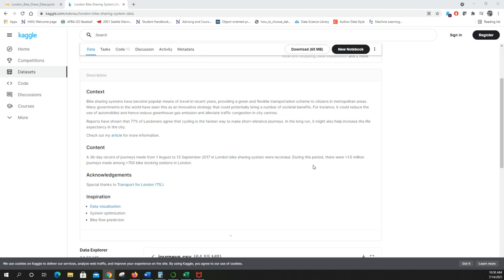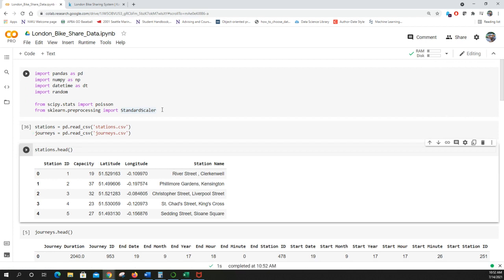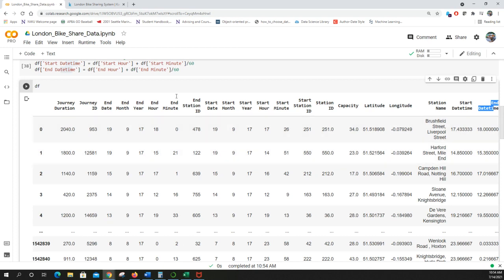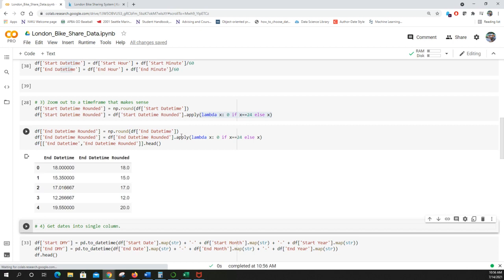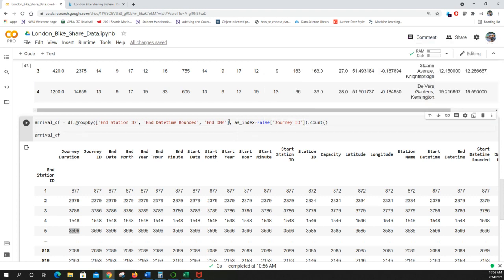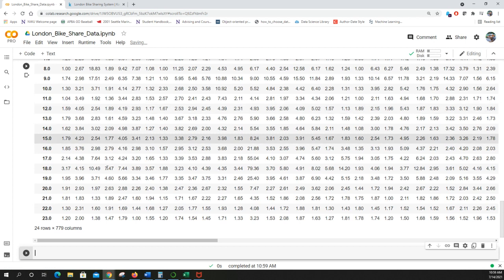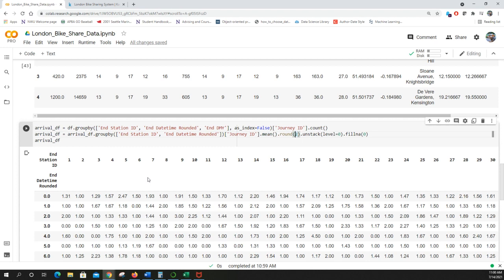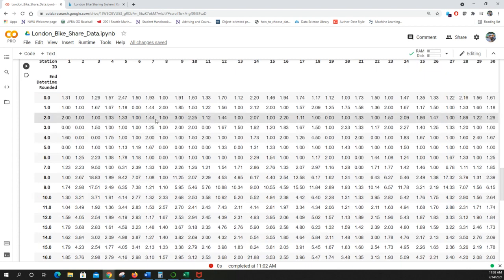Bike Share Optimization I